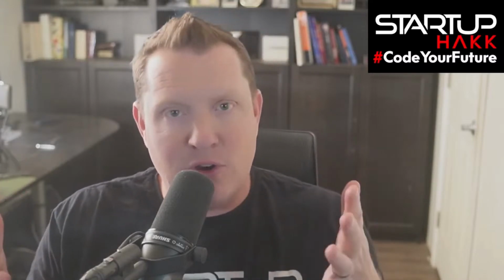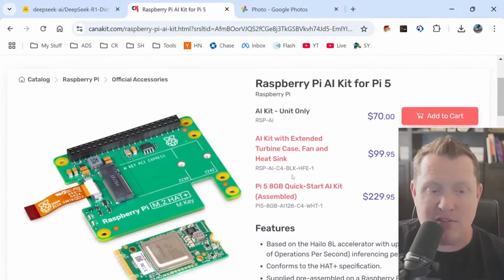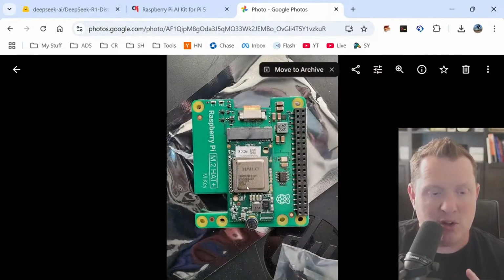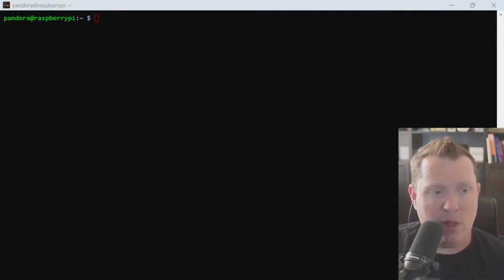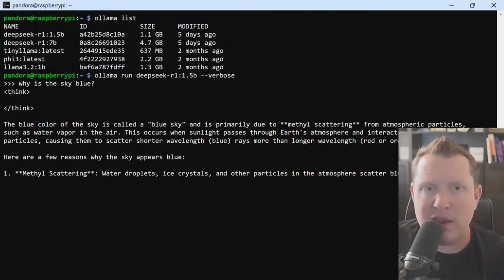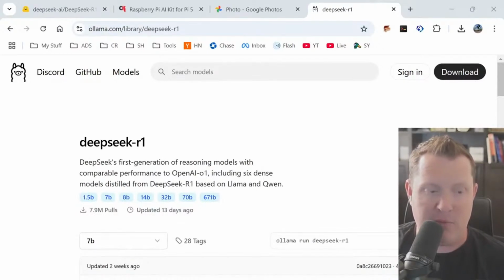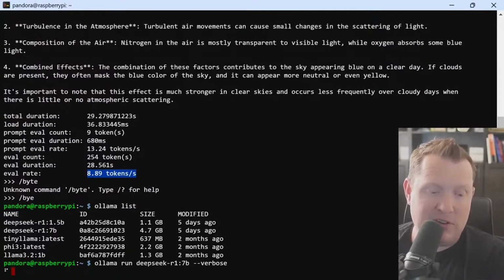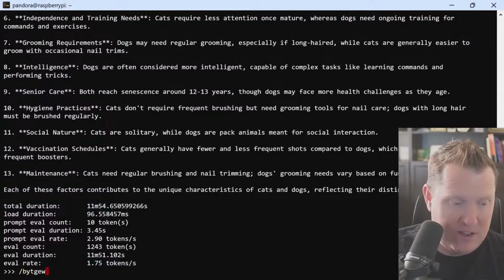DeepSeek Running on a Raspberry Pi: AI on the Edge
I wanted to try and get DeekSeek running on a Raspberry Pi 5.

I bought an AI kit for the Raspberry Pi 5.